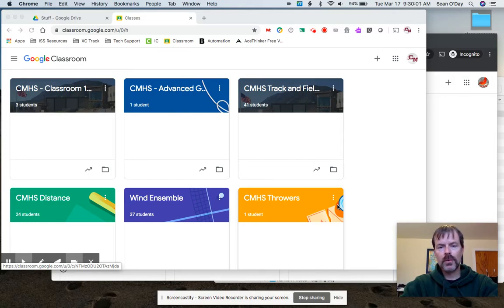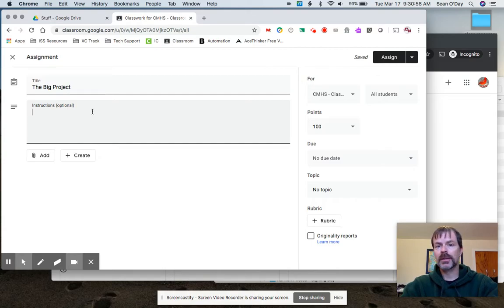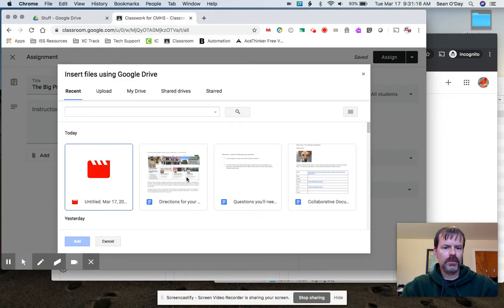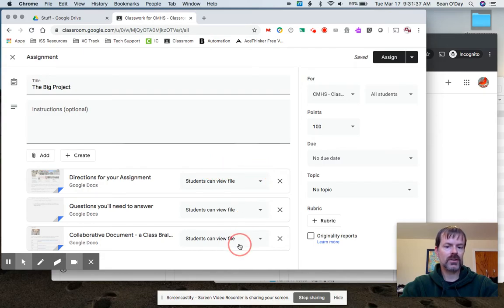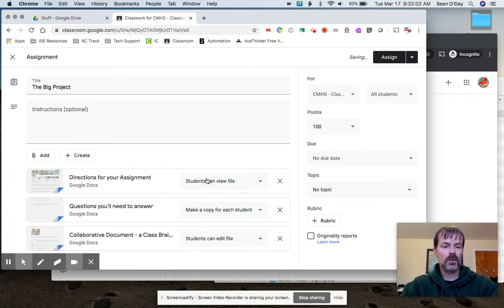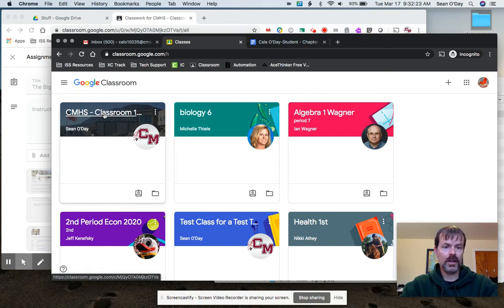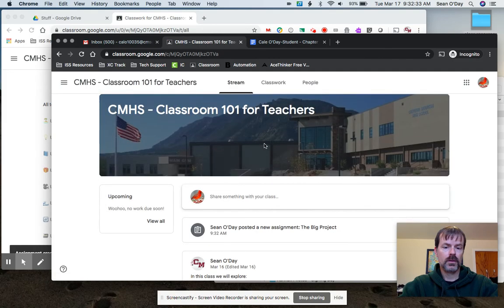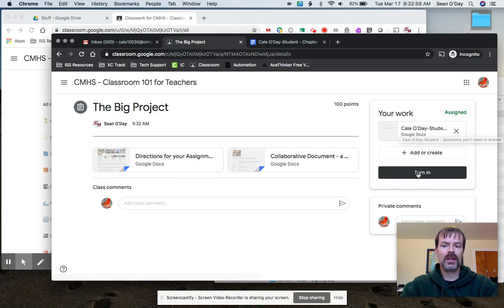Intro to Classroom 9 Assignment Attaching Multiple Files